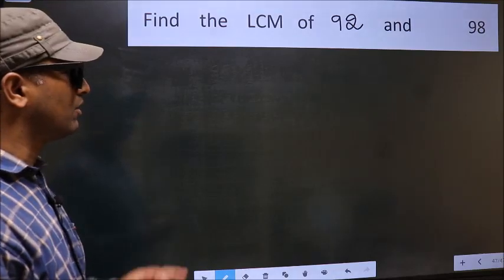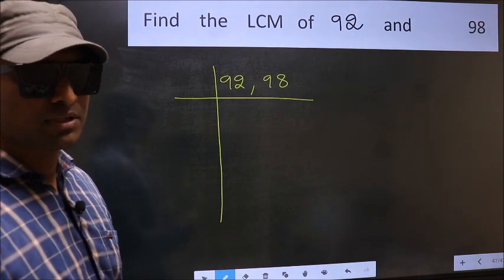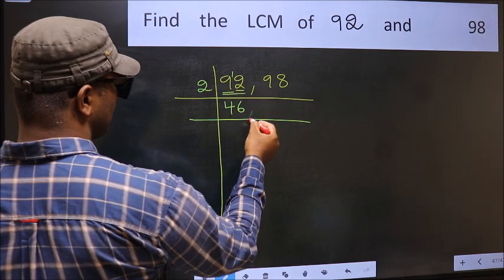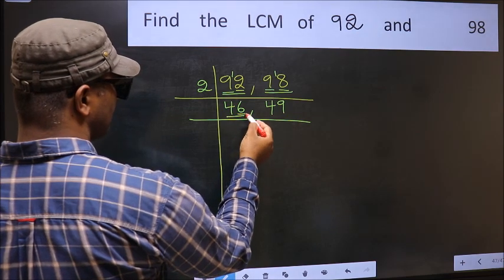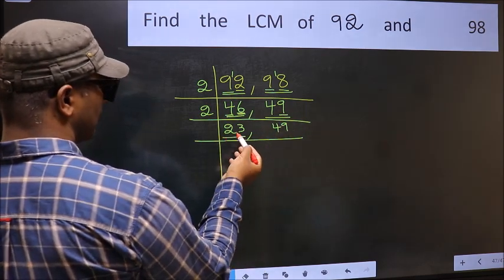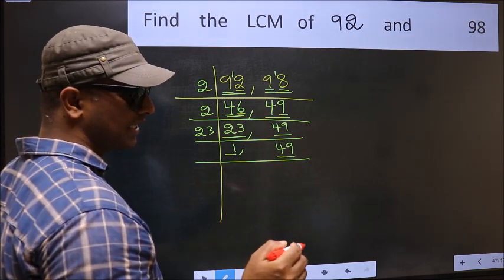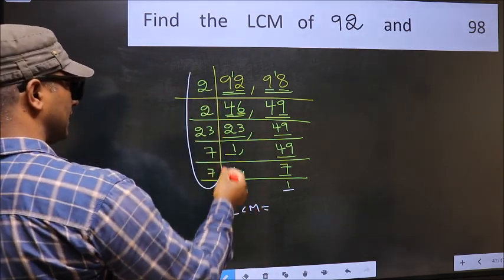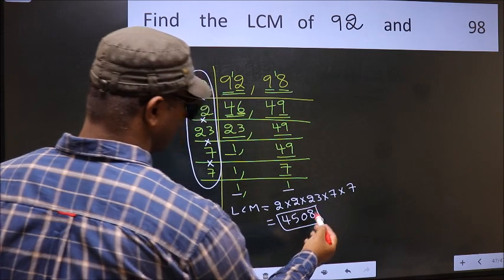LCM of 92 and 98